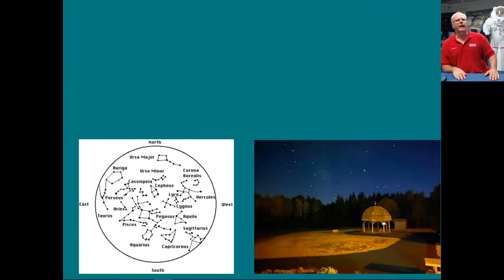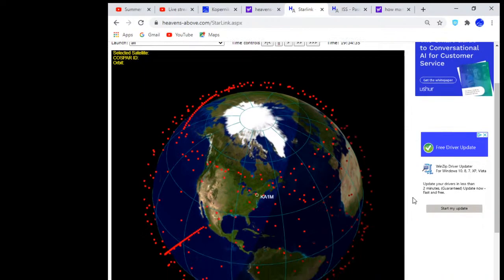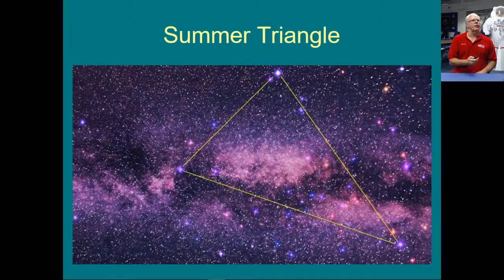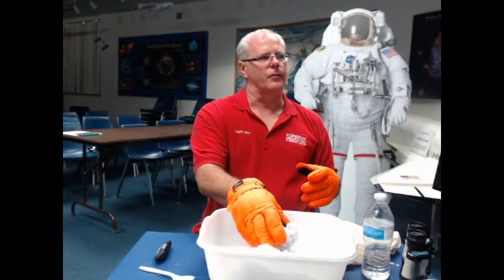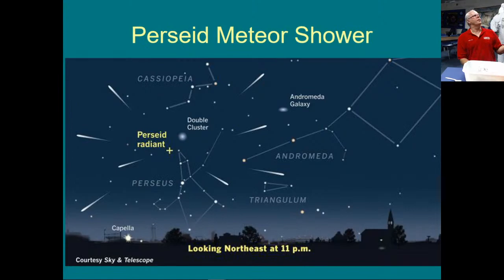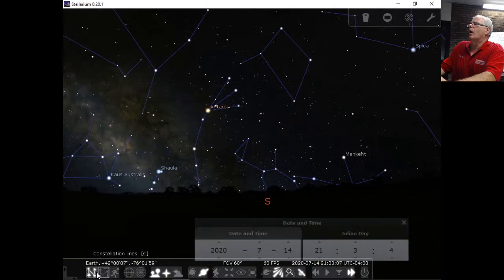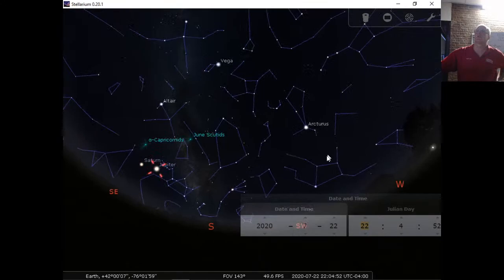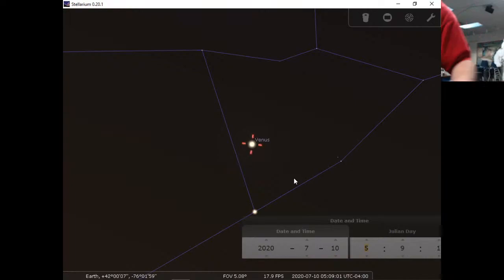Summer Skies: Learn About Comet NEOWISE and More!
Presented by Roy Williams, Kopernik Educator

Did you know there is a comet that is visible with the naked eye in the early morning sky? Roy will talk about it and what else you can see in the summer skies. Roy will show some of the latest Hubble Space Telescope images and show you how to locate the International Space Station (ISS) as it flies over Broome County! Learn about the summer constellations and their deep-sky objects. Learn how to read a star map. The program will explore the different deep-sky objects such as the Ring Nebula, Great Cluster in Hercules, and what planets are visible this summer.